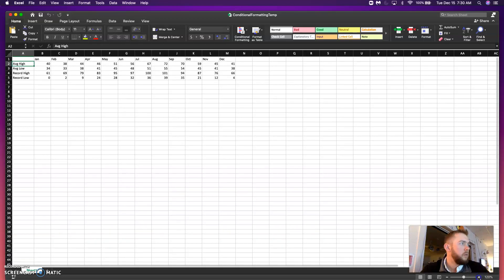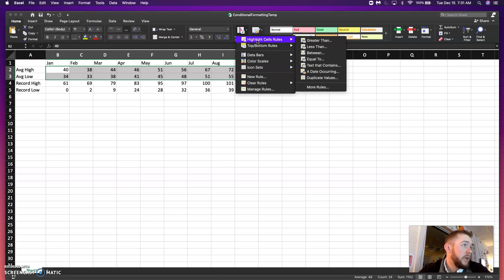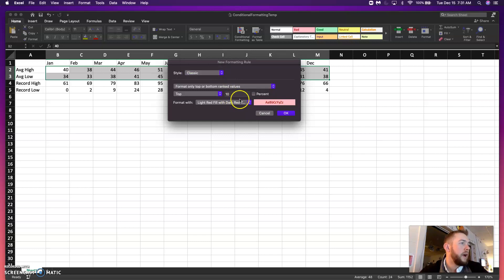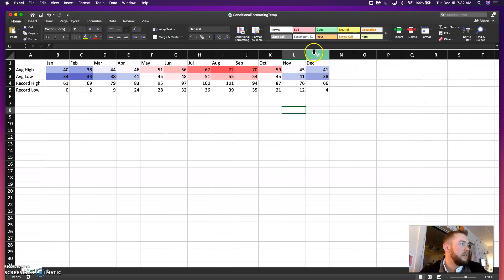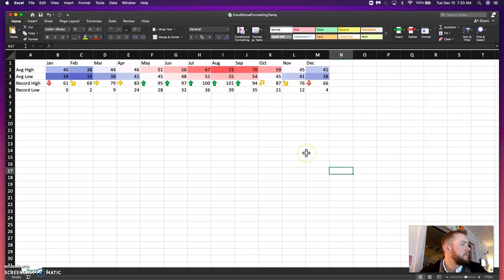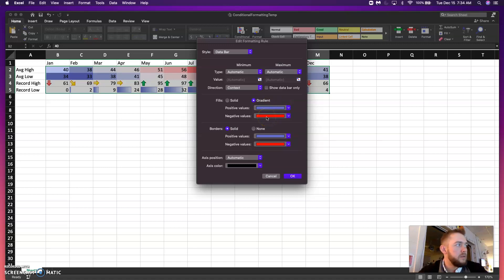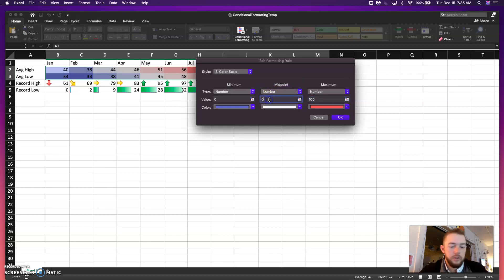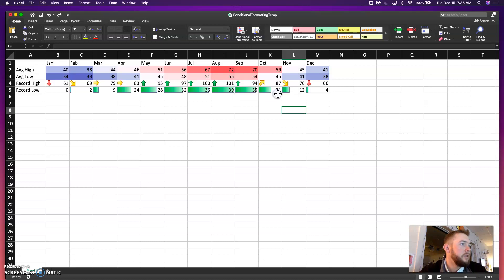Conditional Formatting Walk Through